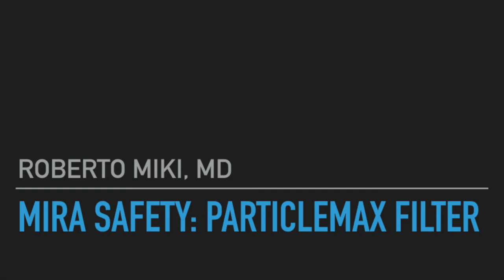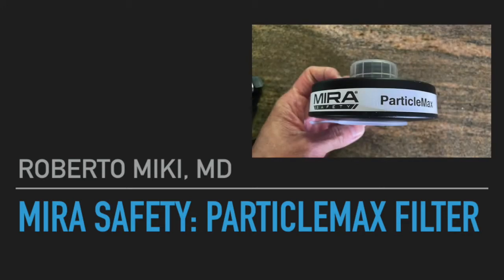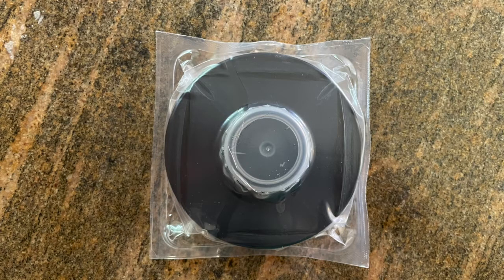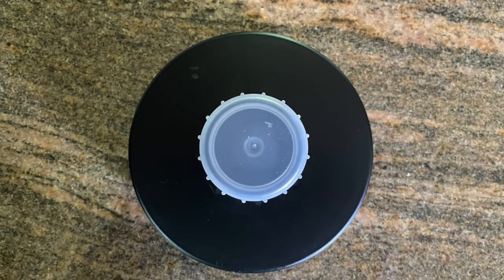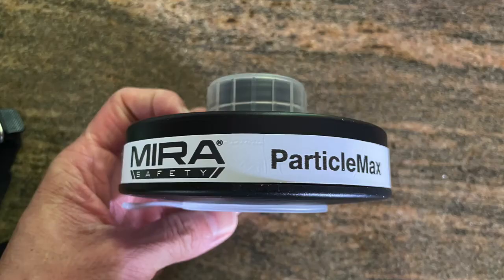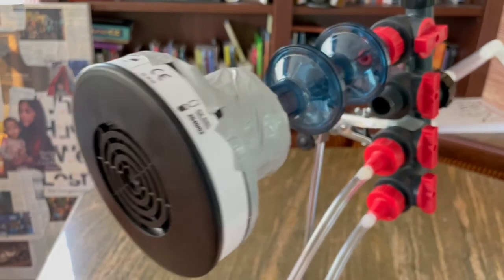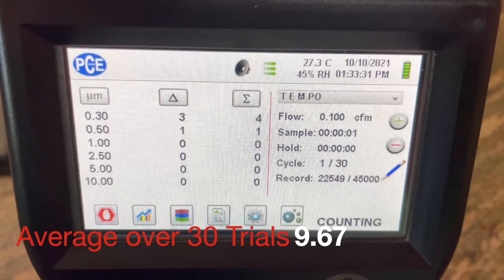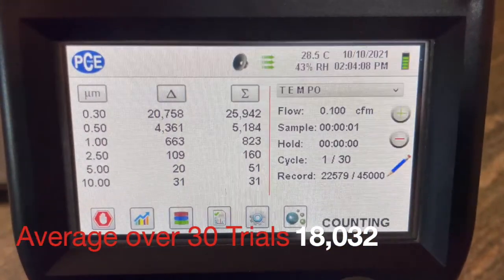MIRA Safety P3 ParticleMax Filter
MIRA SAFETY PARTICLEMAX FILTER
Testing we performed on this filter.
99.95% filtration which is exactly at P3 rating.

This is the website for PCE for the particle counter.

This is the CDC guide to filters.